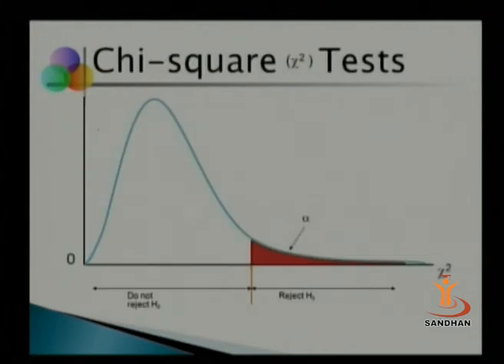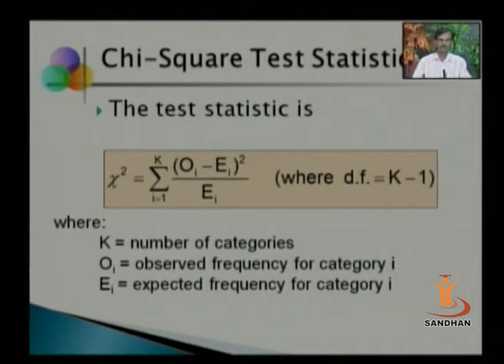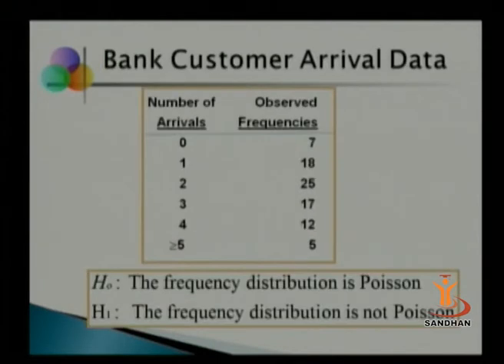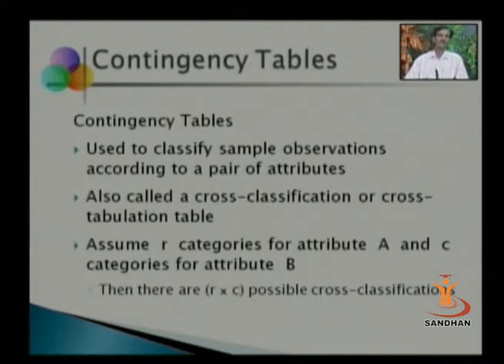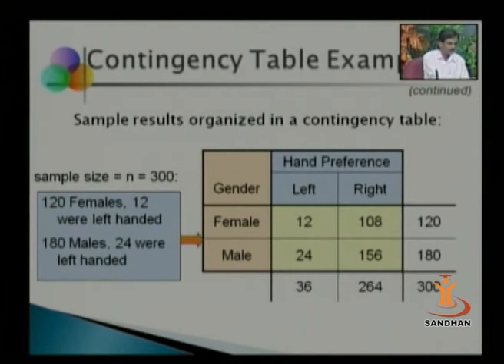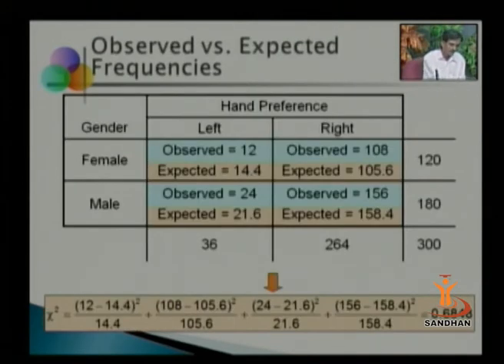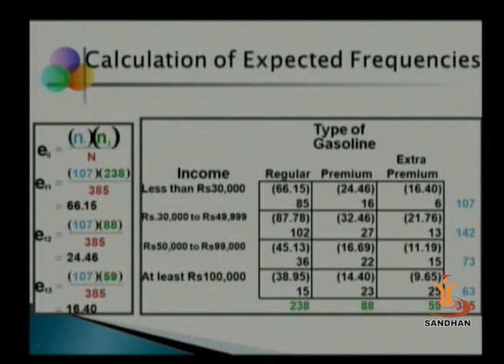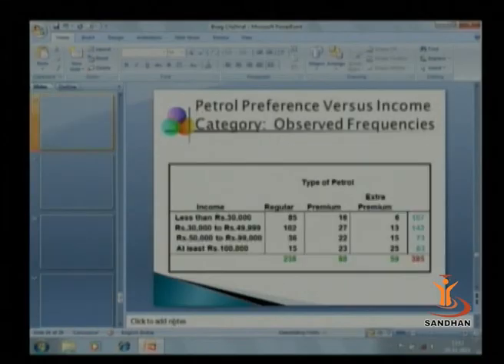SANDHAN (AGIC): Parametric Test: Chi - Square, t, F & Z Tests - 1